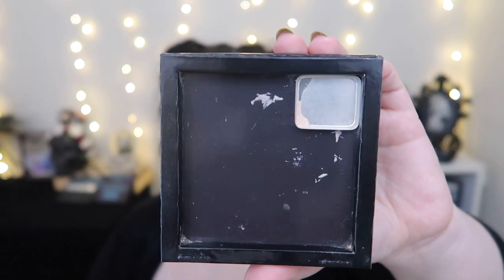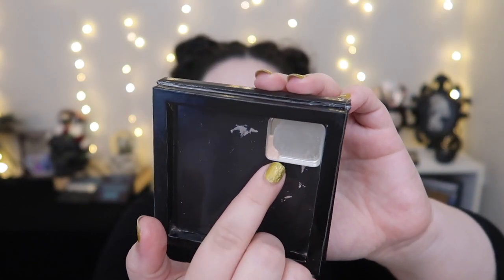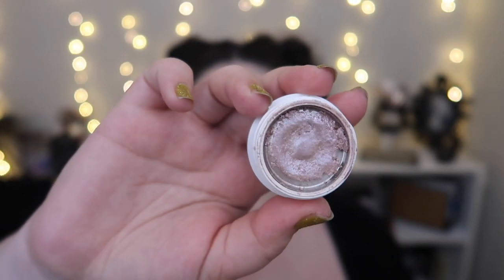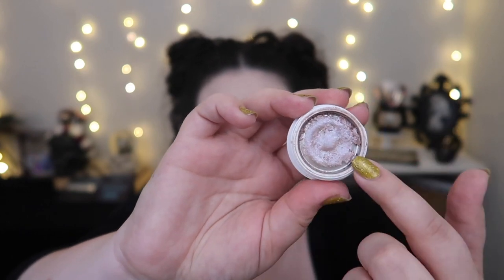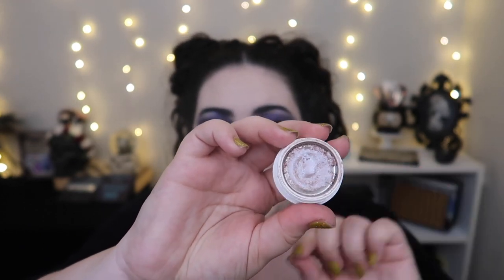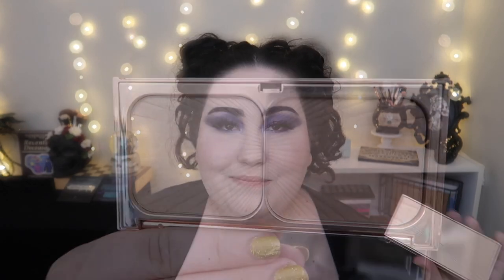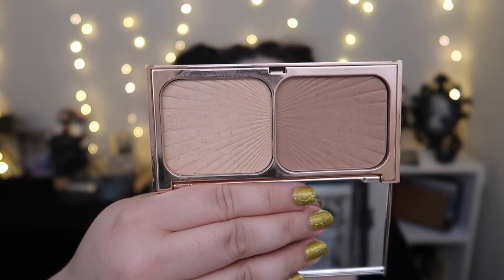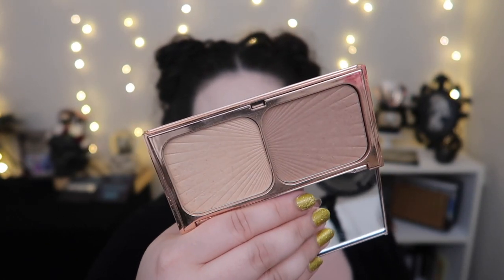Petty Project Pan Update #1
For our first update I have finished one product, and almost finished another! I think we are off to a great start here :) Let me know if you are petty panning anything down below!

Here are the products I chose, why I chose them, and my goals:
♡Luminous Putty Primer
Chose because I don't pick this putty primer over the other putty primers in my collection
Goal is to finish this completely

Chose because this was very overhyped and expensive, but I don't want to declutter or sell. I want to pan!
Goal is to hit pan in both the bronzer and highlighter

♡Kevin Aucoin Small Highlight
Chose because I never reach for this depotted mini highlighter
Goal is to completely finish by the end of the project

♡Colourpop Super Shock Shadow in Frog
Chose because I find it annoying to reach for big individual shadows, and this is also harder to use since I have hit pan

♡Urban Decay Bullet Lipstick in Fuel
Chose because I never reach for this even when looking for a bullet lipstick, as it is a little too "Orange" to be a true nude and can collide with eye looks I do.

Undertone: Warm/Slight Olive
Skin Tone: Fair Light
Skin Type: Combination/Dry

♥ PRODUCTS MENTIONED ♥
- Luminous Putty Primer DONE
- Charlotte Tilbury Filmstar Bronze and Glow